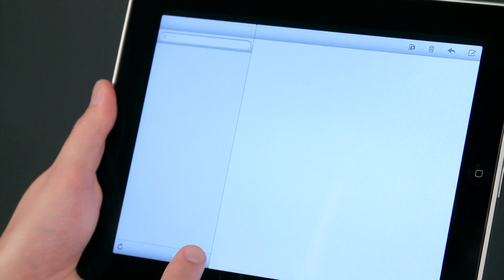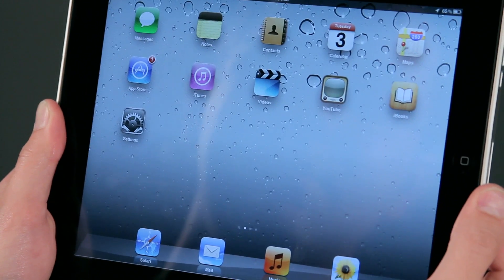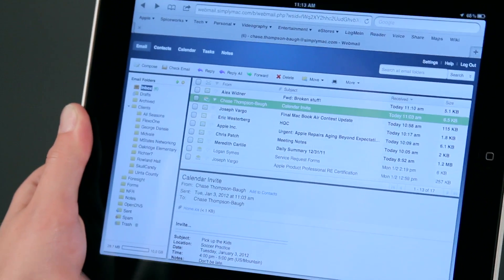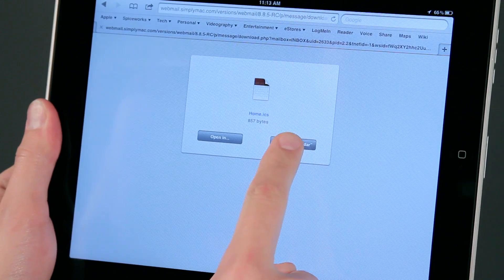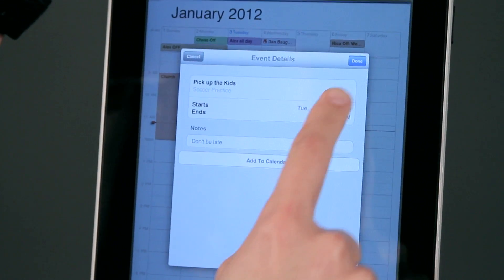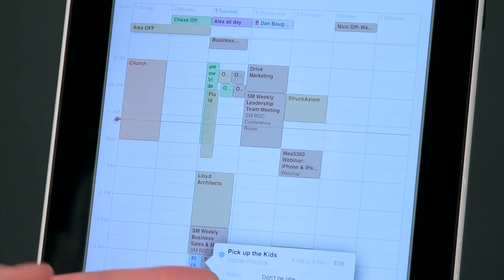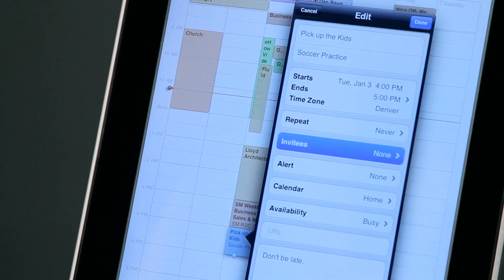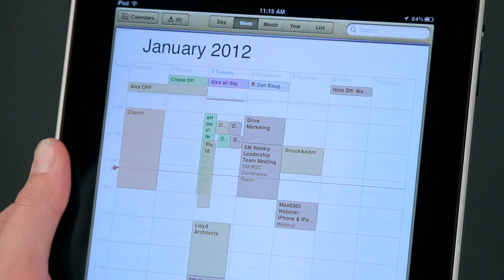How to Add an ICS Calendar to an iPad : iPad Tips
Adding an ICS calendar to an iPad can help keep you organized and ontime for the foreseeable future. Add an ICS calendar to an iPad with help from an Apple certified support professional in this free video clip.